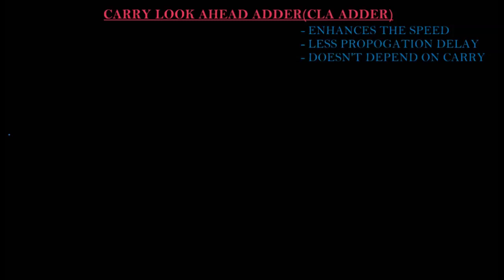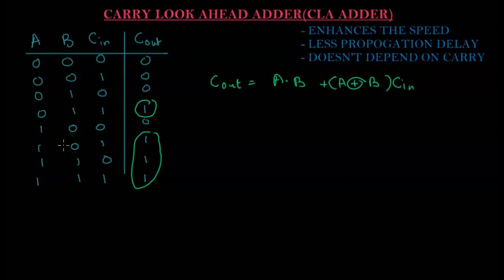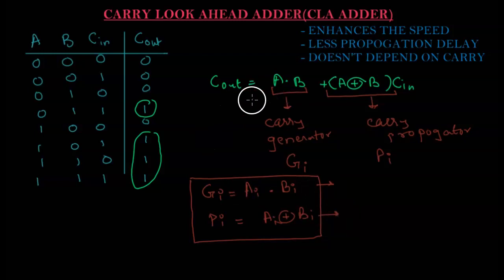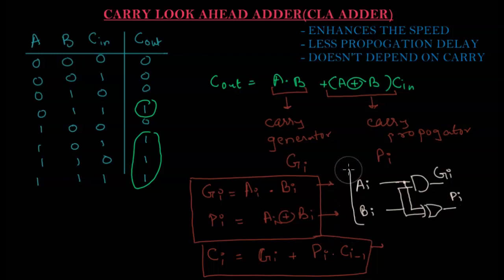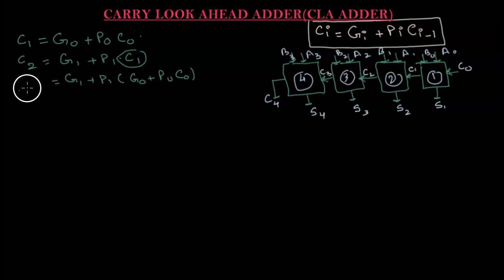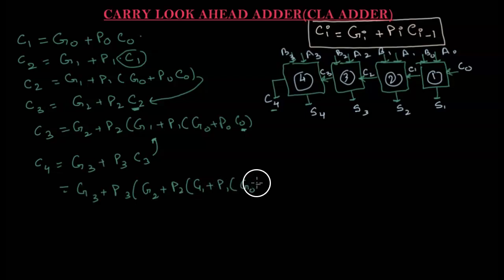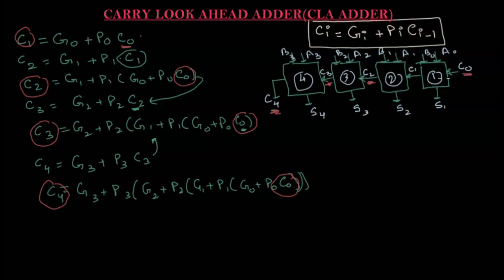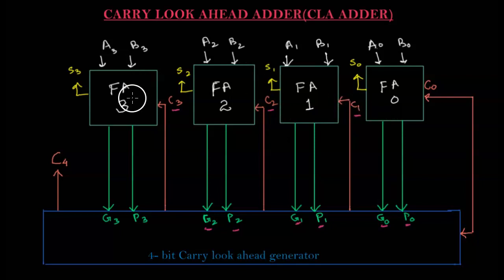Carry Look Ahead Adder | CLA Adder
Carry Look Ahead Adder is a superior Adder to the Full Adder that we have discussed in previous videos.
The CLA Adder is used for cases where the Propagation Delay is important and needs to be decreased.
The video discusses the logic behind the construction of the CLA Adder and how it is constructed with the help of equations and Circuit Diagrams. It focuses on the construction of the Carry Generator and the Carry Propagator bit.